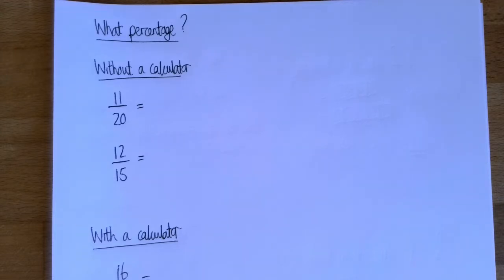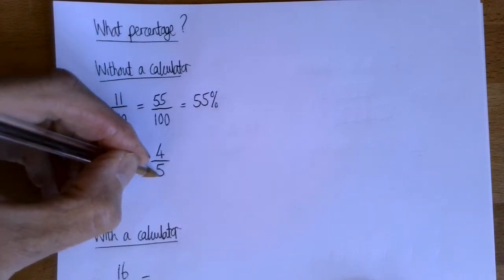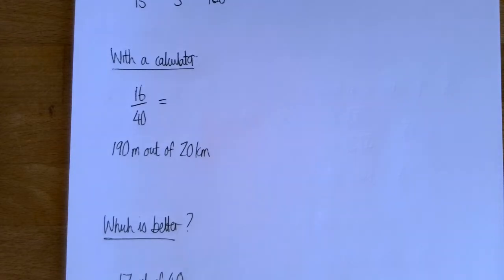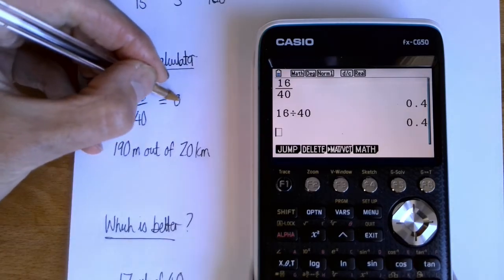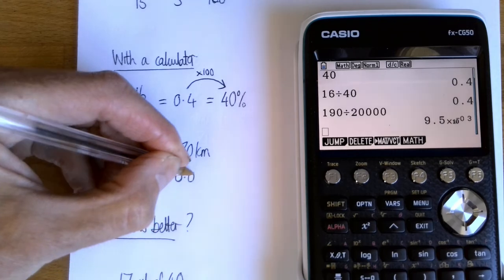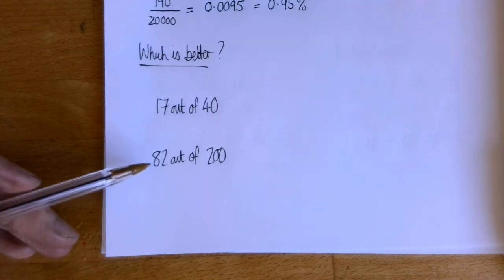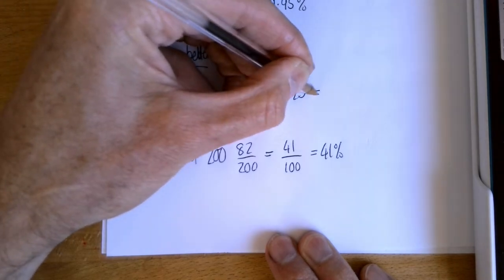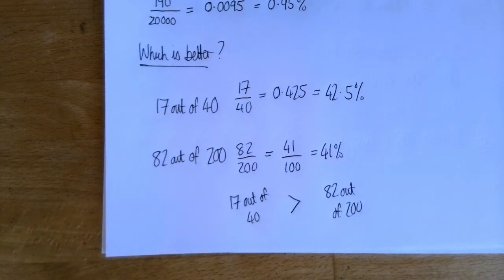Year 9 - What percentage is that?